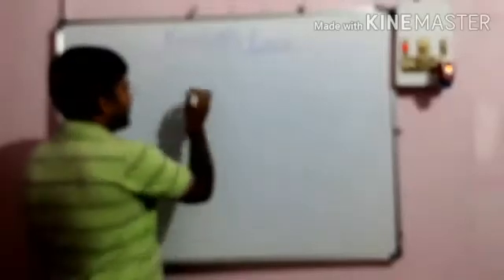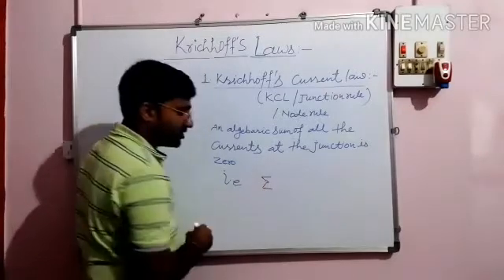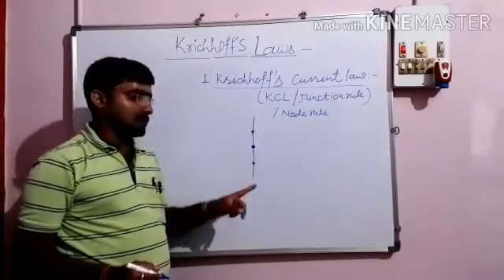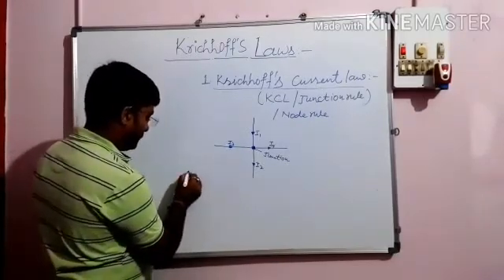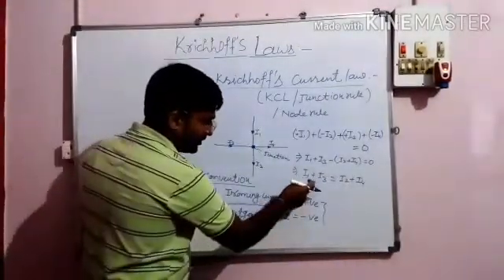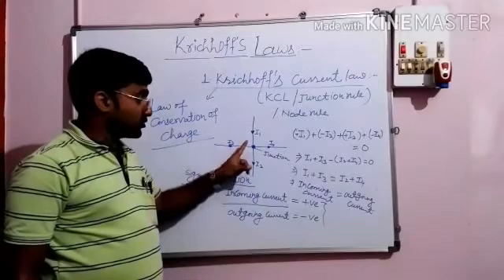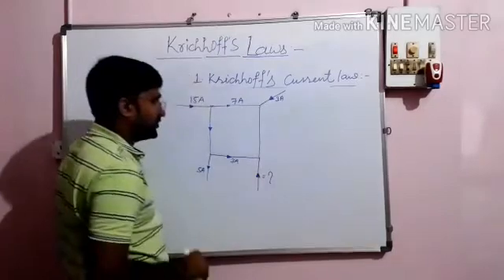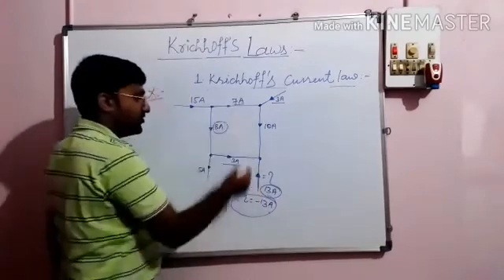KIRCHOFF'S CURRENT LAW/ JUNCTION LAW/NODE RULE- PHYSICS - CLASS XII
BY- RAVI RANJAN KUMAR, CS DAV PUBLIC SCHOOL, MOTIHARI